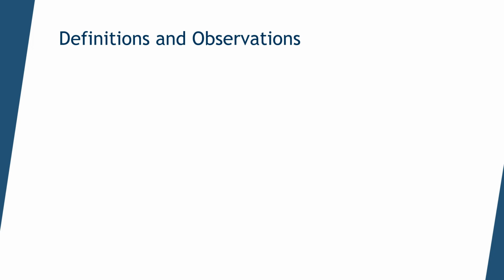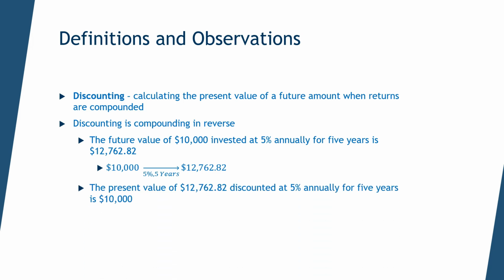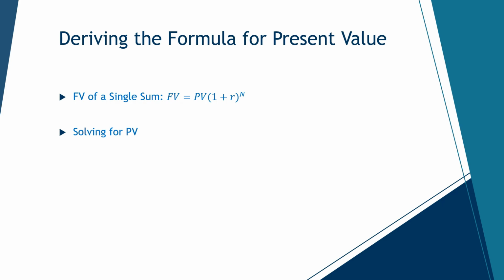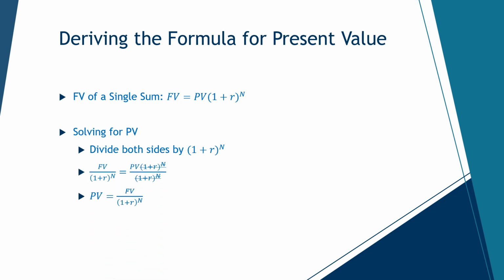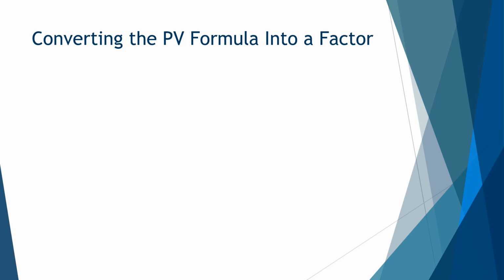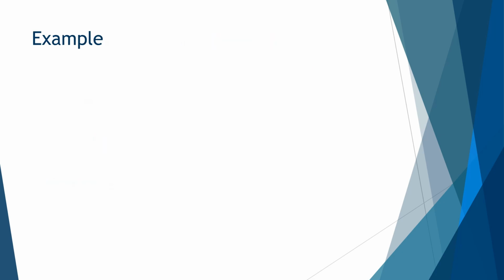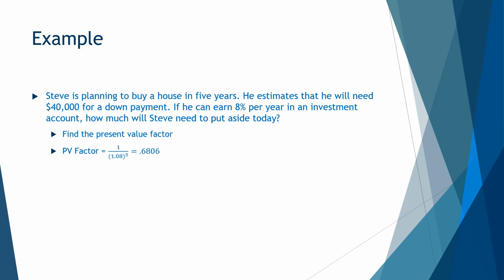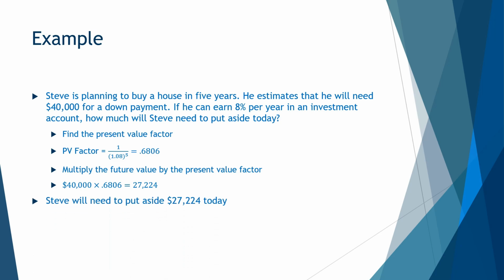How Much to Save Today for a $40K Goal in 5 Years?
If you want $40,000 in five years—how much should you invest today?

In this micro-lecture from the Fundamental Investing Institute, Matt introduces discounting—the process of working backward from a future amount to determine its value today. Unlike compounding, which moves money forward in time, discounting brings it back to the present.

📘 In this video, you’ll learn:
-The formula: PV = FV ÷ (1 + r)^n
-How discounting is the inverse of compounding
-How to isolate and use the present value factor
-A real-world example: Saving today for a home down payment
-Why this concept is foundational for valuing investments, real estate, and business decisions

📊 If you want to invest smarter, you need to understand what money in the future is worth right now.

👇 Leave a comment: What future financial goal are you working toward?